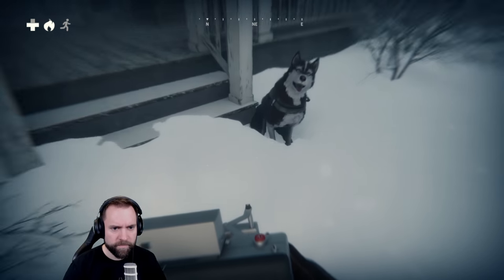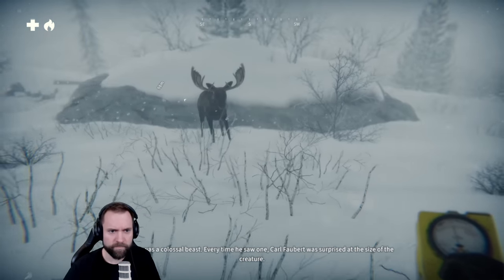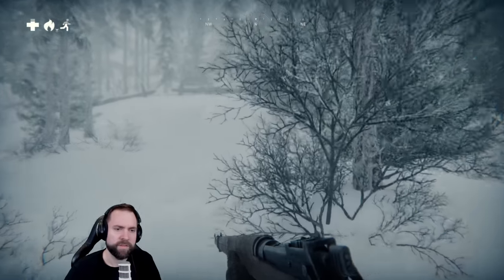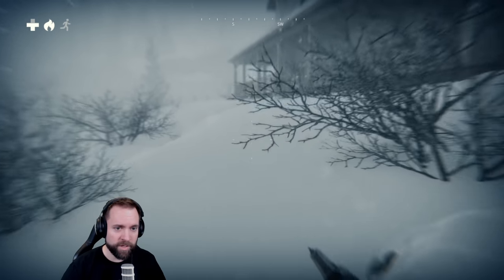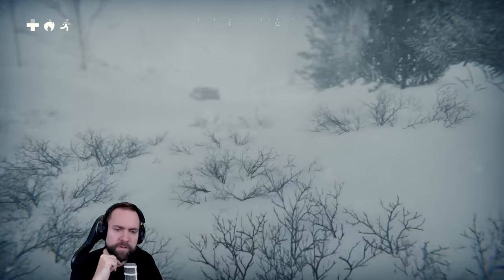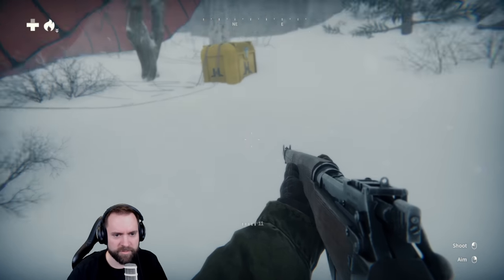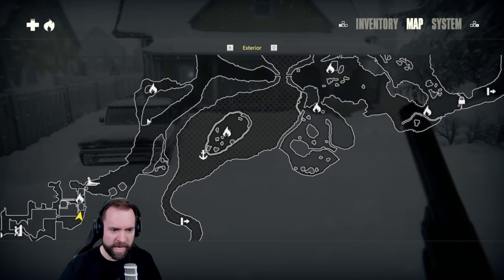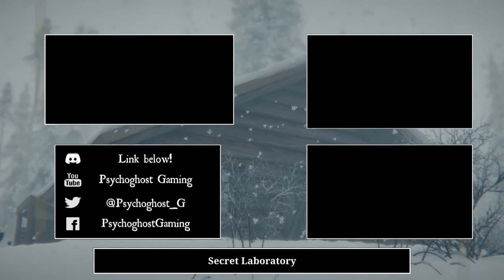A village full of HUNGRY MONSTERS - KONA II: BRUME [Full Playthrough 4k EN Part 4]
At least bullets work just fine :D

Northern Québec, 1970. A bizarre mist —the Brume— is disconnecting a rural mining village from its quiet reality. Step into the shoes of Detective Carl Faubert as he unfolds the mysteries haunting the region while battling for his own survival.